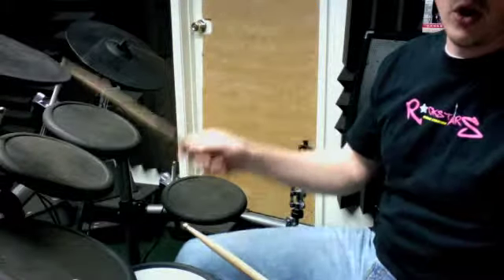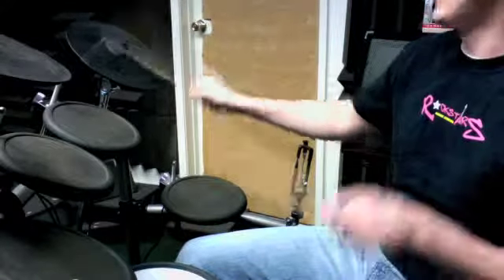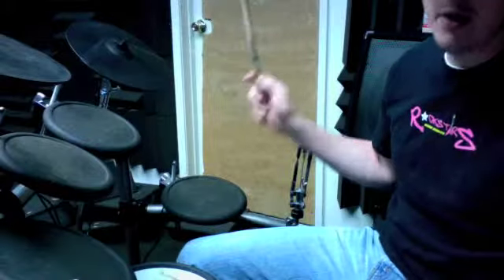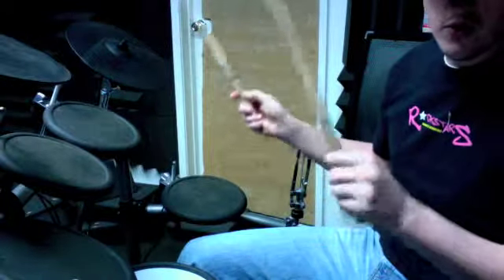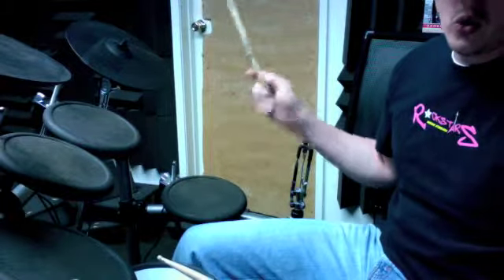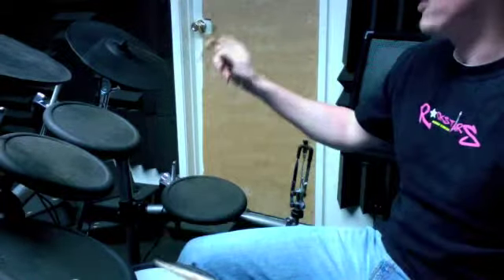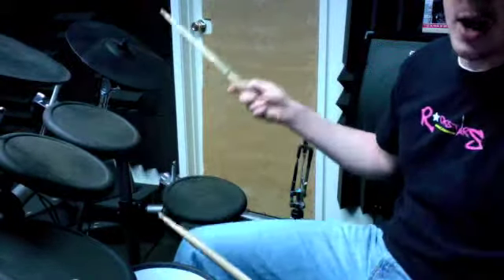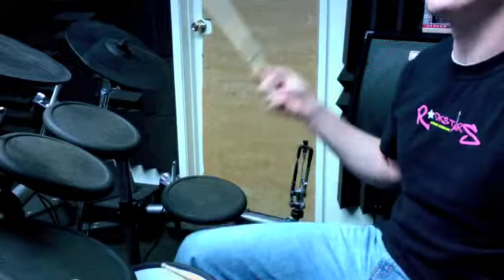BP_120109_JP_730